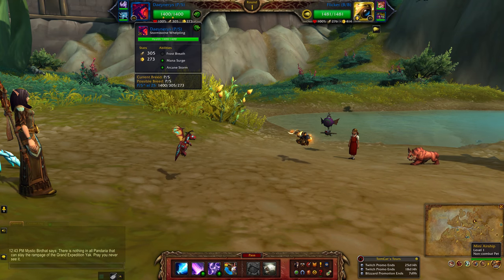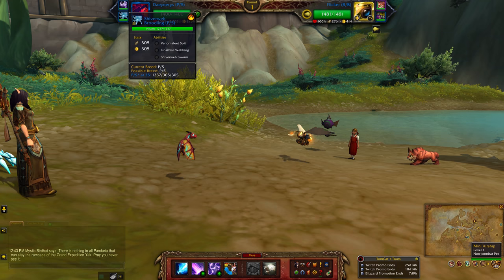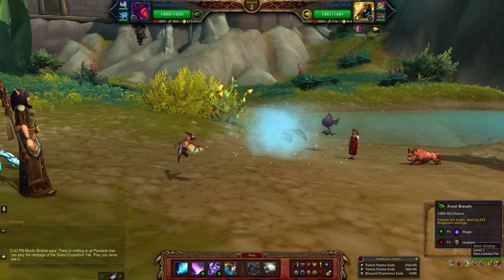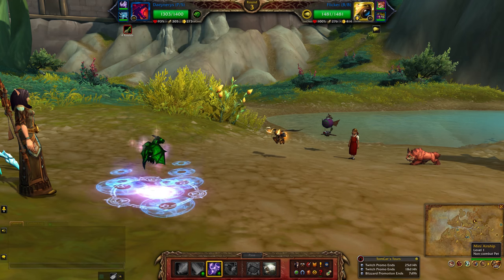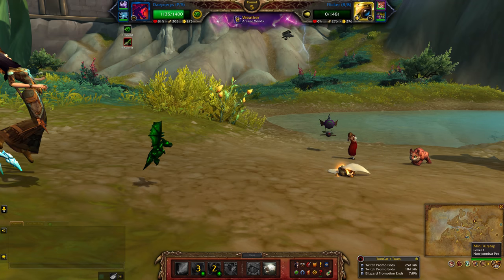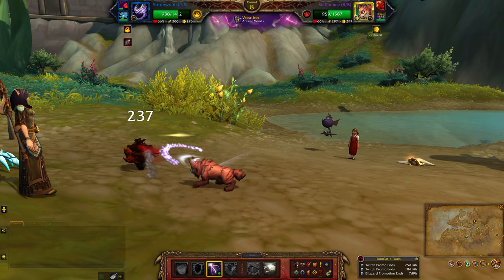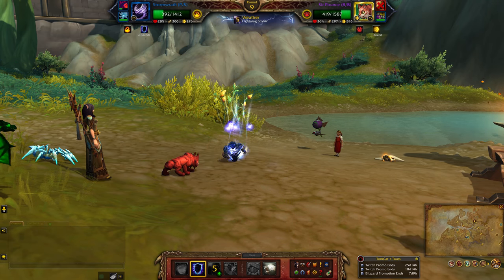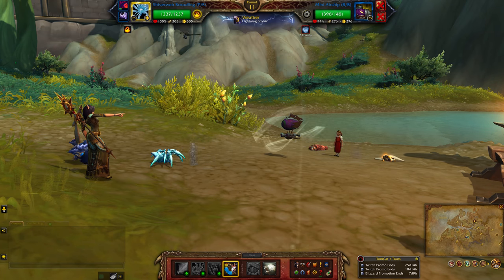Kyrie Team - Miniature Army World Quest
Miniature Army is one of the pet battle world quests located in Hallowfall. This is my basic team to defeat her - no family team is needed.